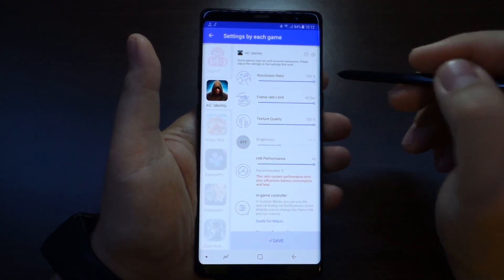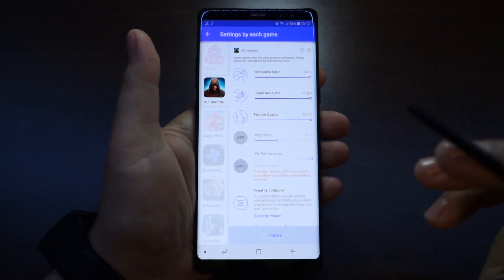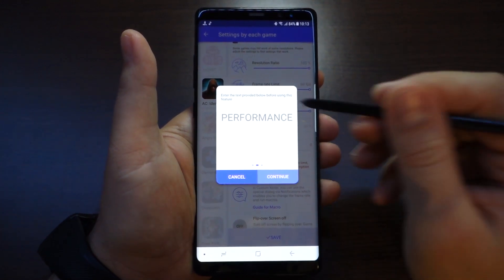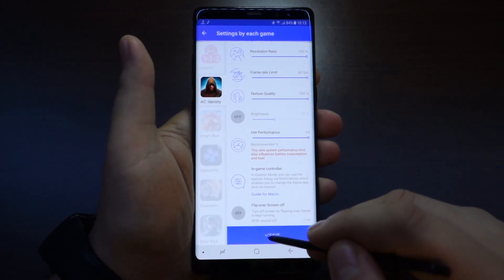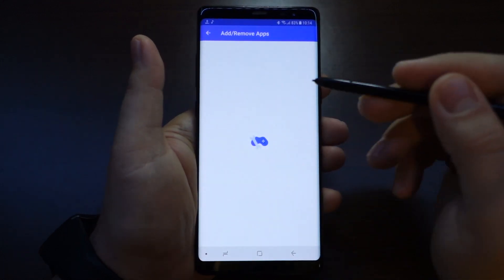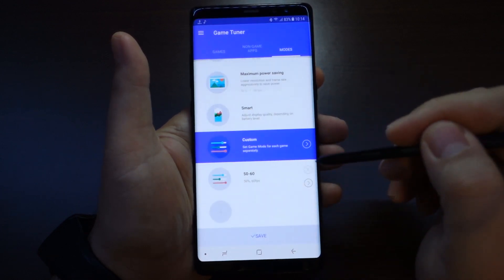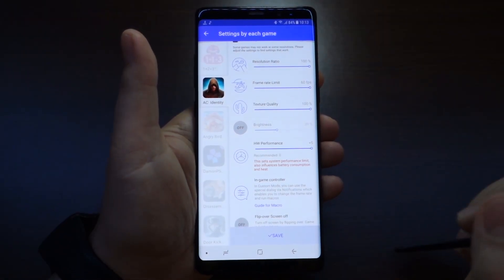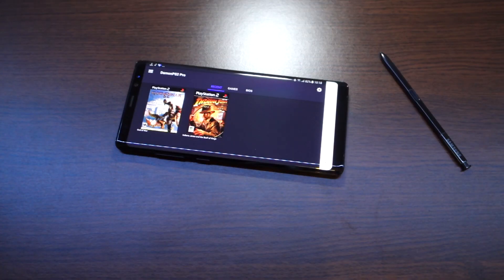Samsung Game Tuner - overclocking, FPS, resolution and textures settings